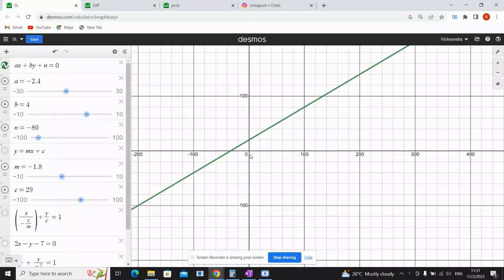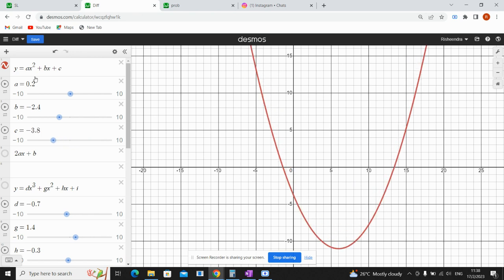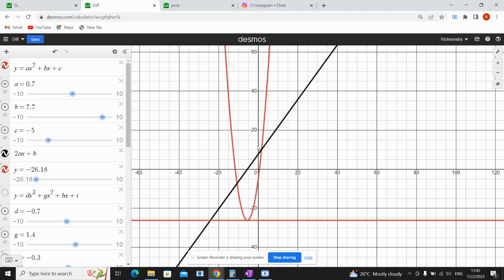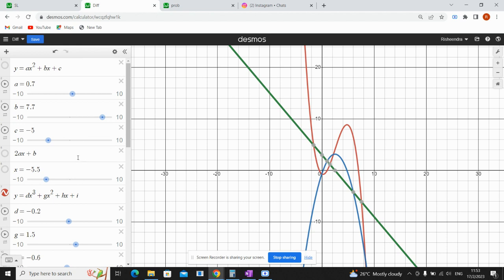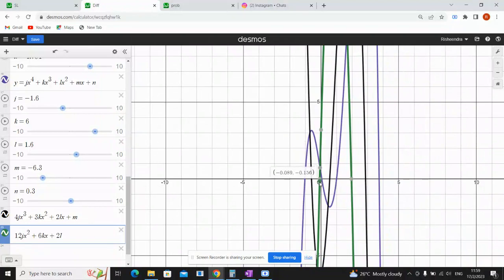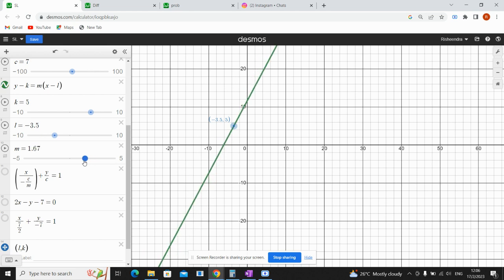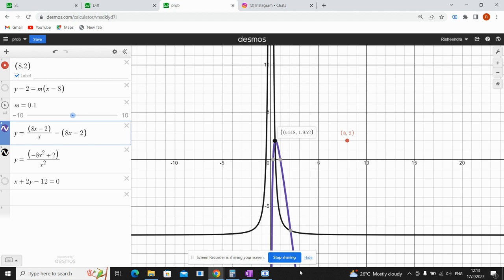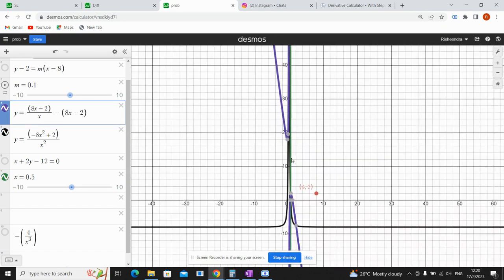max min differentiation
@professor_risheendra - Instagram
best calculus